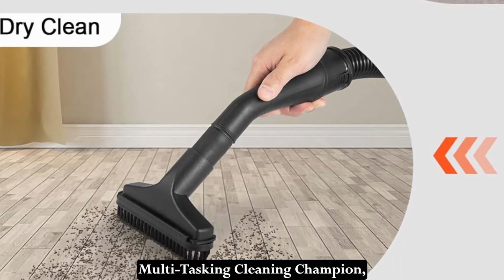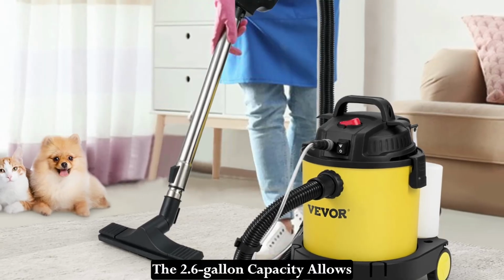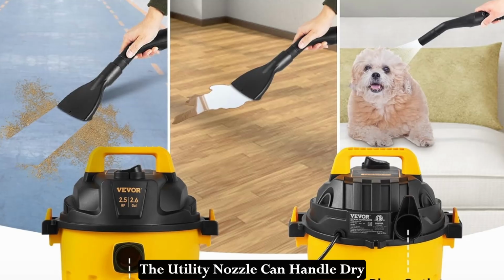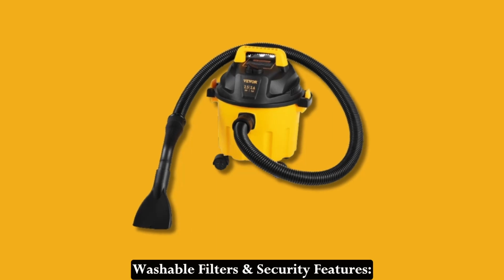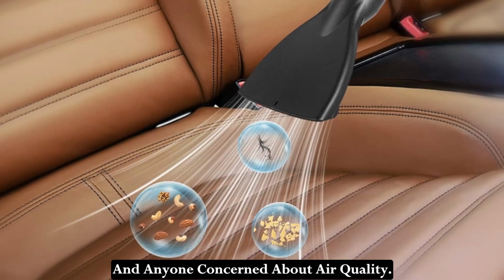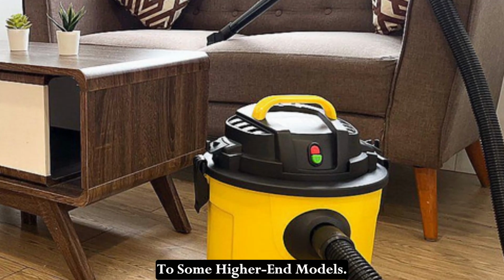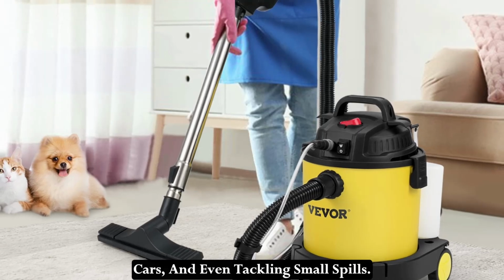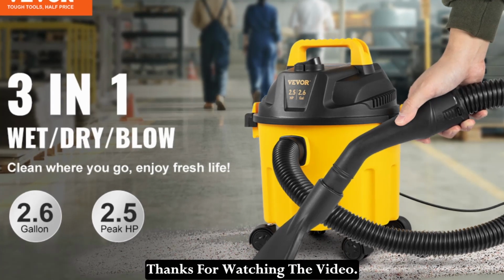VEVOR Wet Dry Vac, 2.6 Gallon, 2.5 Peak HP | 3 in 1 Portable Shop Vacuum with Blowing Function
Click Here To Purchase VEVOR Wet Dry Vac, 2.6 Gallon

Conquer Every Mess: VEVOR Wet Dry Vac Tackles Dirt, Debris & More!

Is your cleaning routine stuck in a dustpan rut?  Upgrade your cleaning game with the VEVOR Wet Dry Vac!  This video dives deep into its features to show you how it tackles everything from dry debris to spills, leaving your floors, car, and furniture sparkling clean!

Here's why the VEVOR Wet Dry Vac could be your new cleaning BFF:

Powerful Suction & Quiet Operation:  Unleash the 2.5 peak HP motor for efficient cleaning without the earsplitting noise.
Wet or Dry, No Problem:  This versatile vac handles both dry debris and liquid spills, making quick work of any mess.
3-in-1 Functionality:  Clean every nook and cranny with the utility nozzle, car nozzle, and crevice nozzle attachments.
Blowing Function Bonus:  Clear away dust and leaves with a blast of air – perfect for garages and outdoor areas.
Easy to Maneuver & Store:  Lightweight design and onboard storage for accessories make cleaning a breeze.
Washable Filters & Safety Features:  Reusable filters save money and the secure design ensures mess-free operation.

Is the VEVOR Wet Dry Vac the right cleaning solution for you? Watch this video to find out!